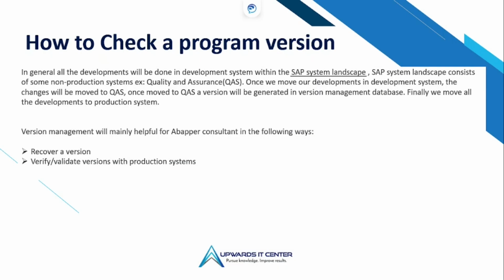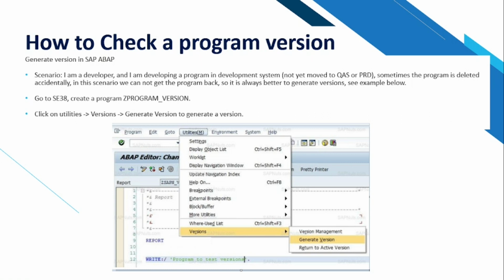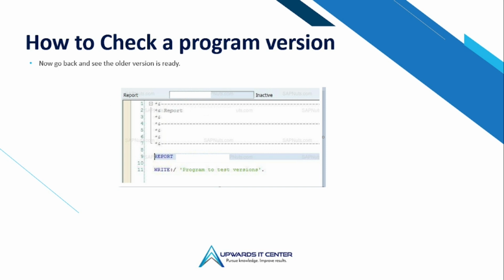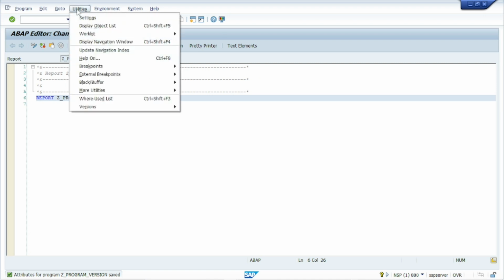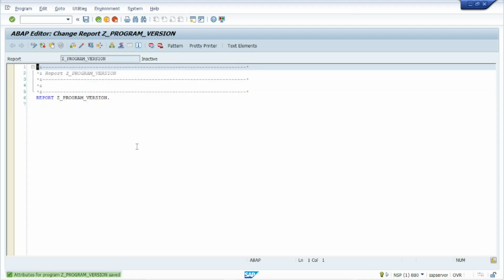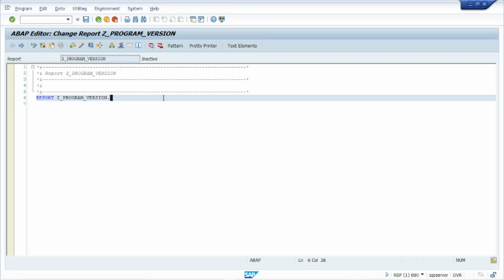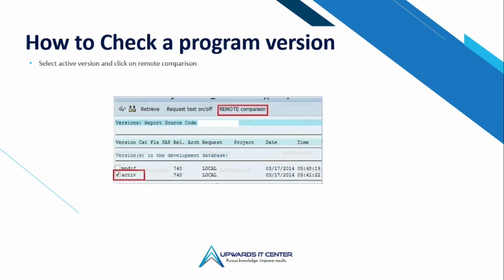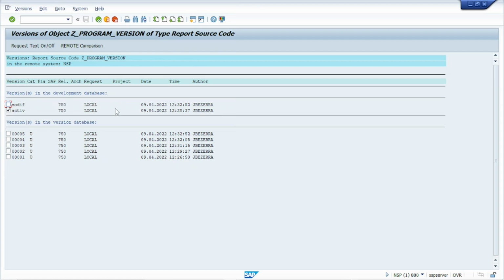How to Check a Program Version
SAP Quick Tips - How to Check a Program Version

Compare versions between systems / instances
Generate new versions
Retrieve an old version / Roll back

Main Transaction SE38